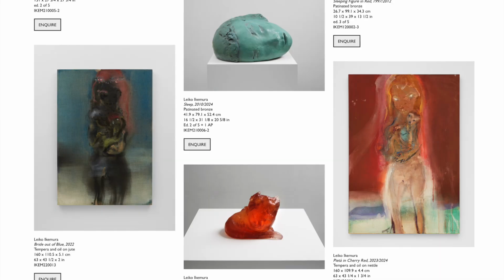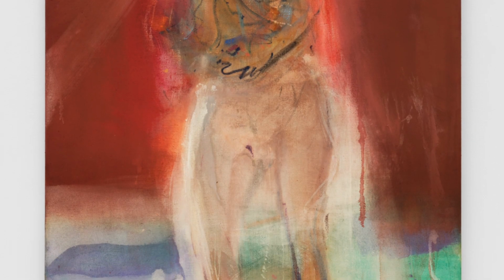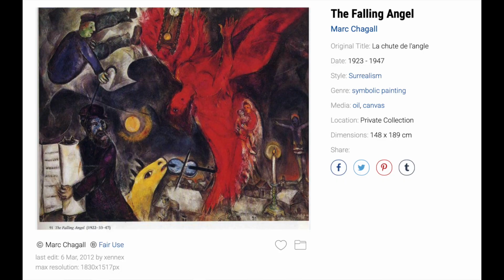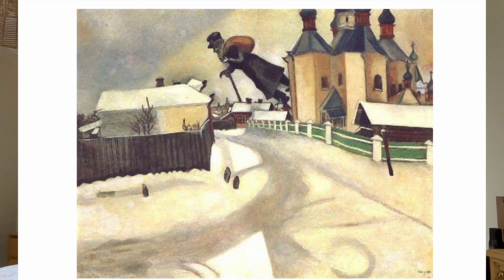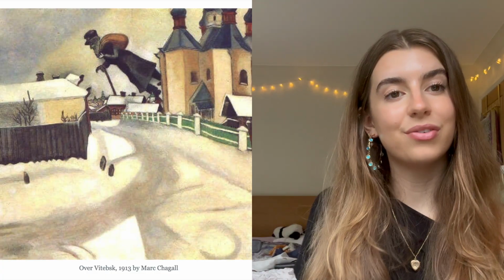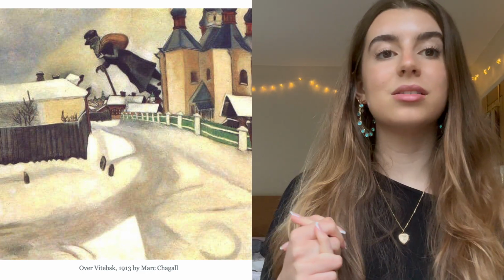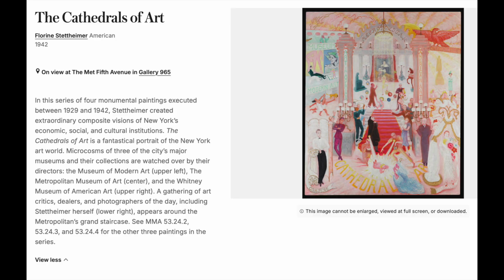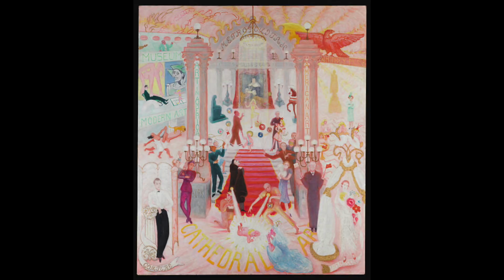I Curated My Dream Art Exhibition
What would happen if you could curate your dream art exhibition?

In this video, I curated my own personal exhibition exploring memory, nostalgia and childhood, set inside Salisbury Cathedral. Featuring works by Mark Rothko, Leiko Ikemura, Marc Chagall and Florine Stettheimer. I explain why each artwork deserves a place in the exhibition and how together they tell a story about growing up, loss and imagination.

If you love art history, museums, exhibitions, curation, fashion or storytelling through art, you've come to the right place!

How would you have curated and designed your own dream exhibition?

Chapters:
00:00 Introduction
00:50 Theme
01:25 Location
02:29 No. 9, Mark Rothko
03:40 Lighting
04:47 Usagi Janus, Leiko Ikemura
06:49 Pieta in Cherry Red, Leiko Ikemura
09:33 The Falling Angel, Marc Chagall
13:24 Over Vitebsk, Marc Chagall
15:24 The Cathedral of Art, Florine Stettheimer